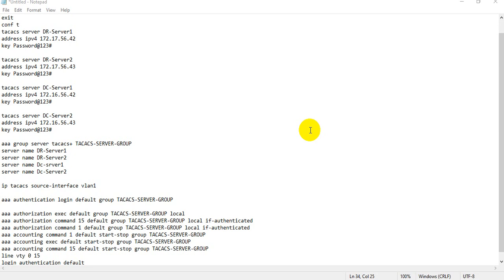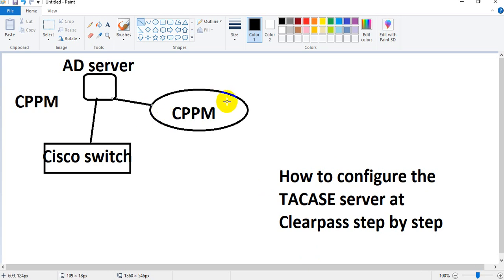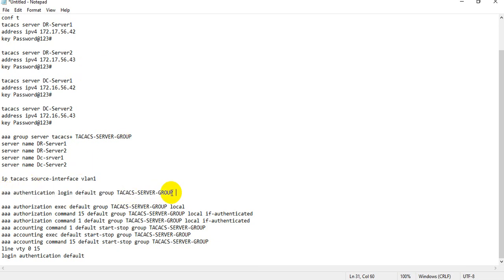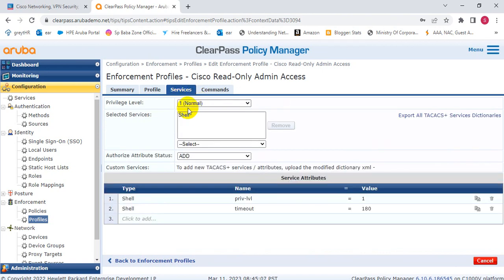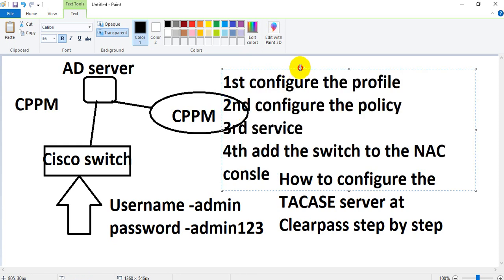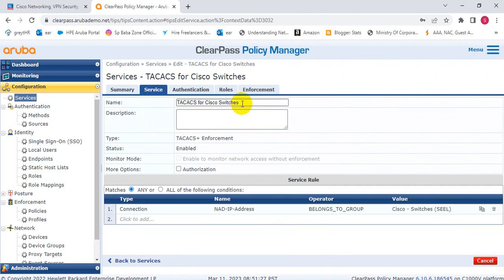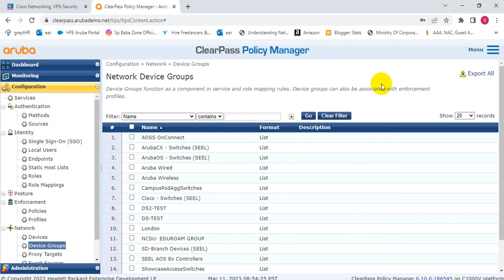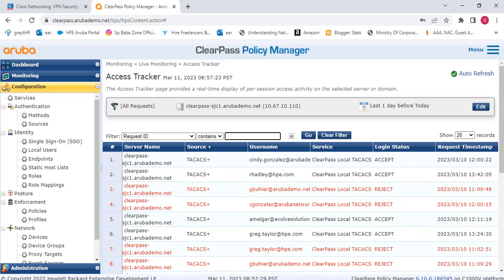How to configure the tacacs server in Aruba Clearpass for Cisco switches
Please send an inquiry for training
Helpline Number - Whatsapp

Mac Authentication service
dot1x authentication
Web authentication
NAC console
what is different between ISE and Aruba clearpass
Insight reports
Enspoints reports
Platform Licence
Guest portal
Tacacs authentication
Radius Authentication method
Enforcement Policy
profile configure
Domain server Ad server
posture policy
bank posture compliance
authentication source